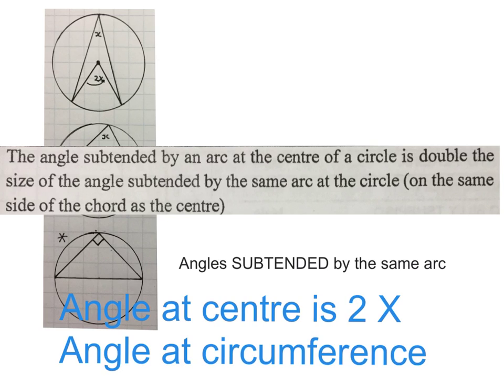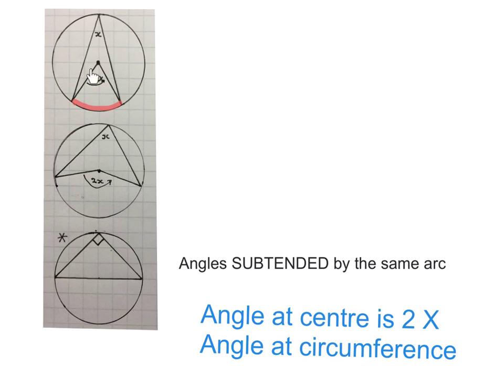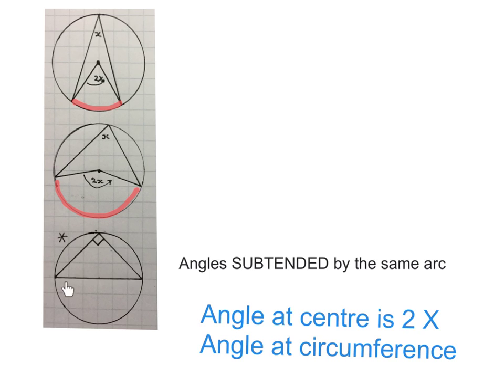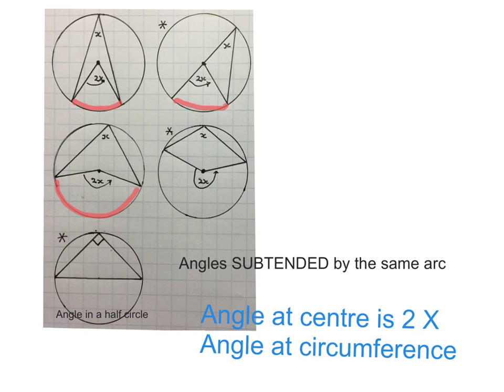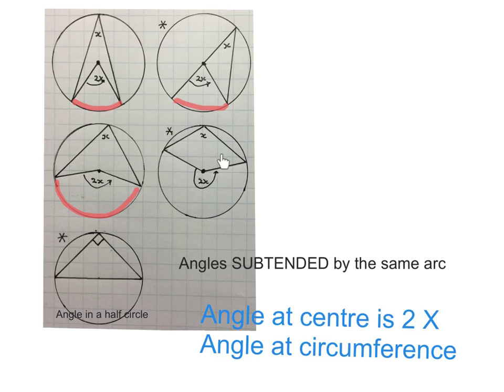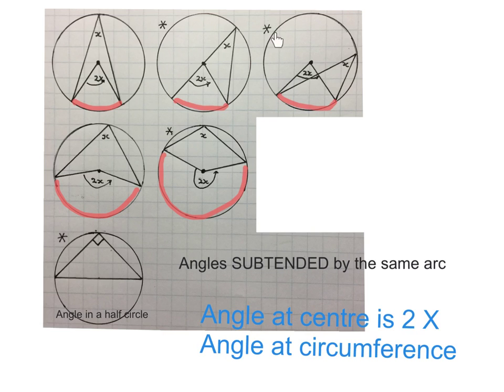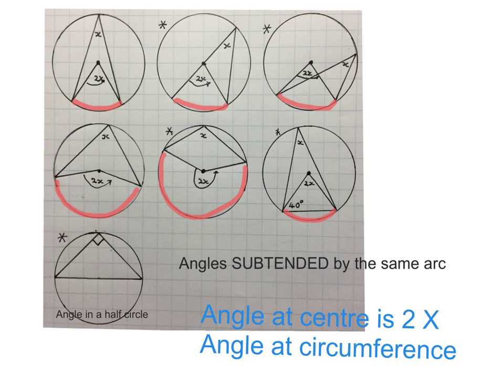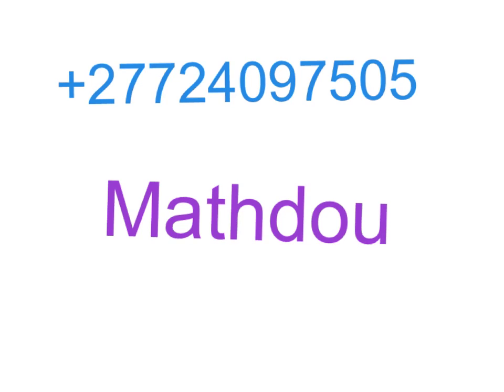Circle geometry angle at centre is 2 X angle at circumference (mathdou)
Introduction to theorem 2 on circles